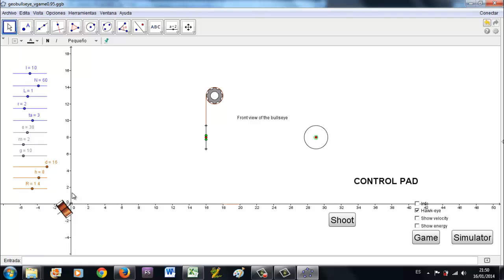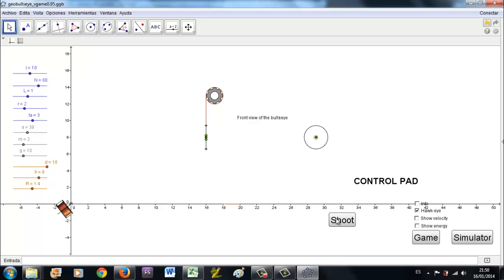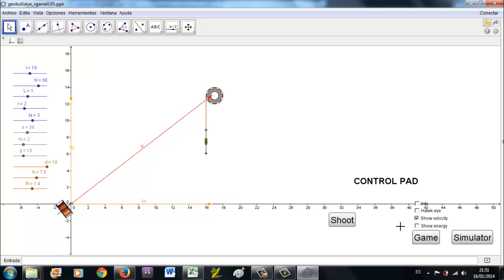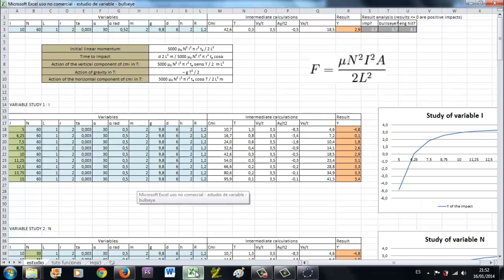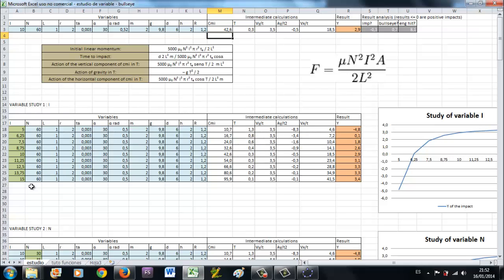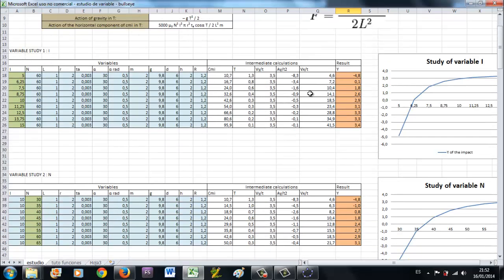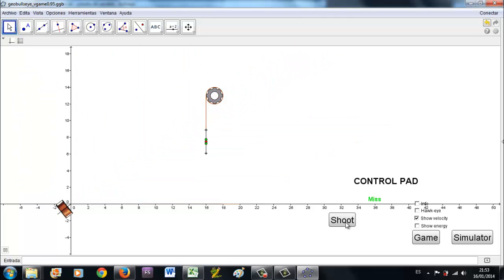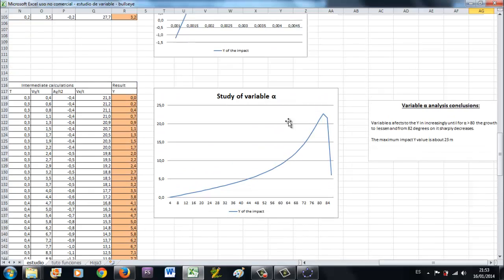bullseye v1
I'm glad to present "bullseye" which is the physics project I am the proudest of.

As you can see, there's many things that can be upgraded in "bullseye" and I would be very pleased if you would share your ideas with me to develop this and make it greater.

I've uploaded "bullseye" to geogebratube (you can find much more material there) so you can try it yourselves and use it whenever you want.

I hope you have fun with "bullseye" and find it interesting!

Material in geogebratube:
-bullseye 1.0